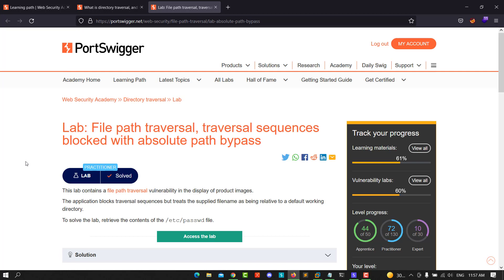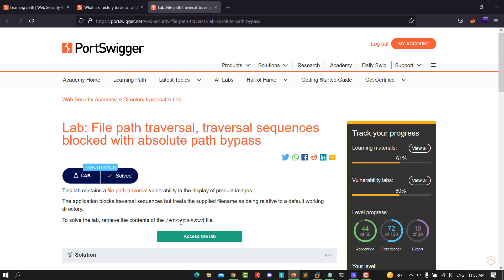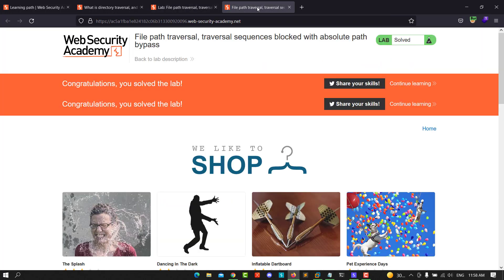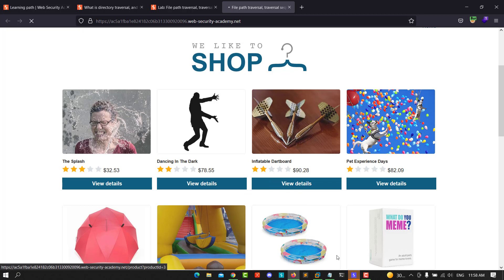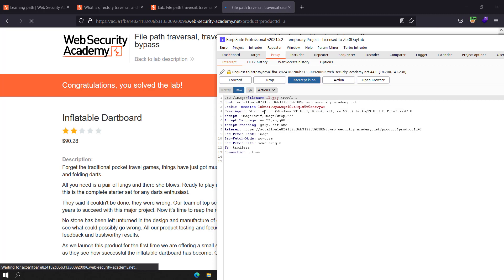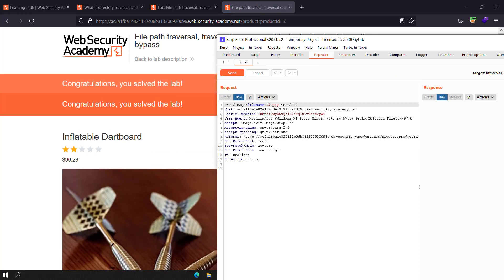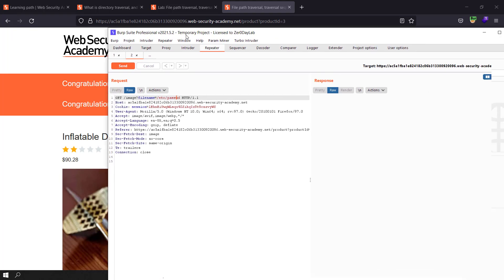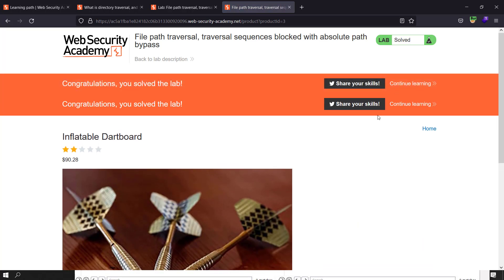File Path Traversal, Traversal Sequences Blocked With Absolute Path Bypass (Audio)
This Video Shows the Lab Solution of contains a file path traversal vulnerability in the display of product images.

The application blocks traversal sequences but treats the supplied filename as being relative to a default working directory.

To solve the lab, retrieve the contents of the /etc/passwd file.